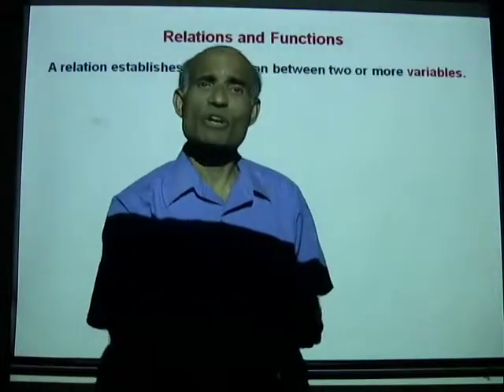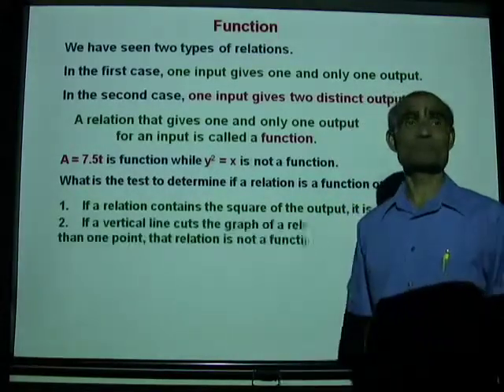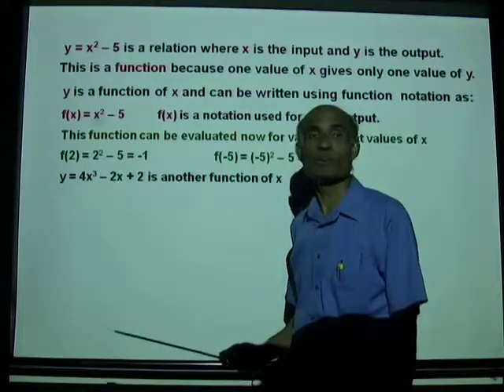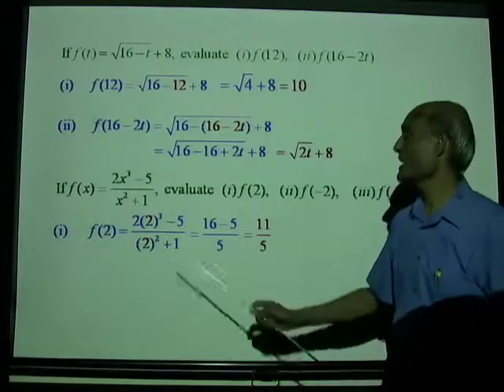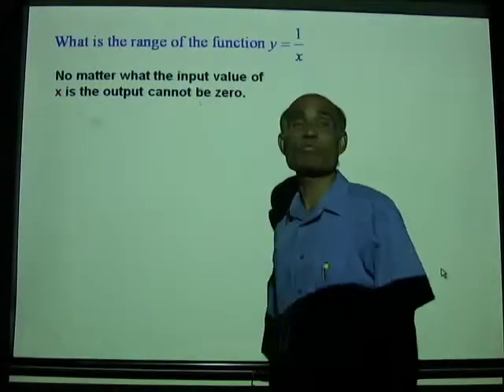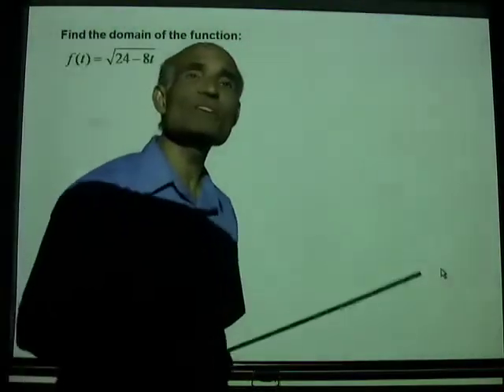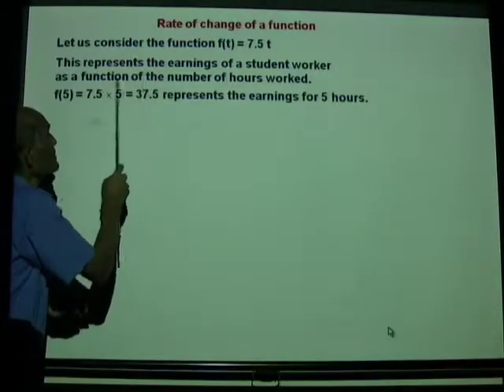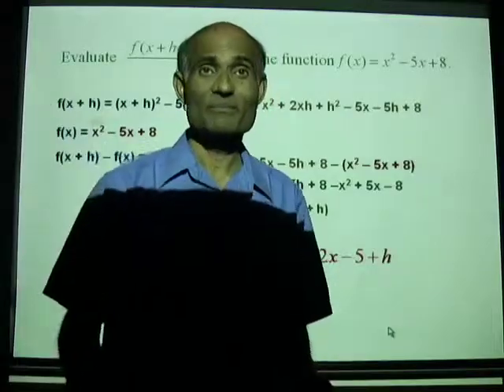MAC1147 Lesson 1 1 Functions